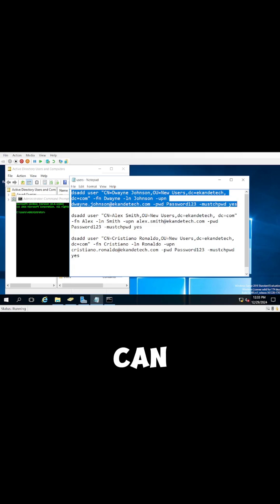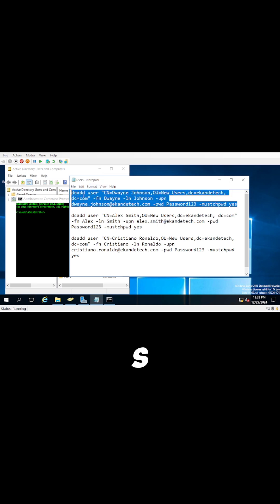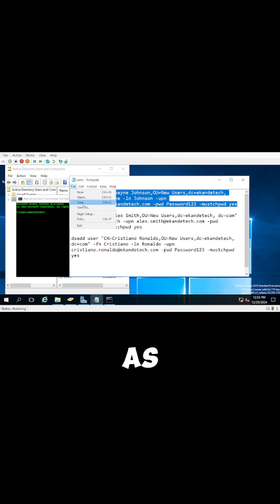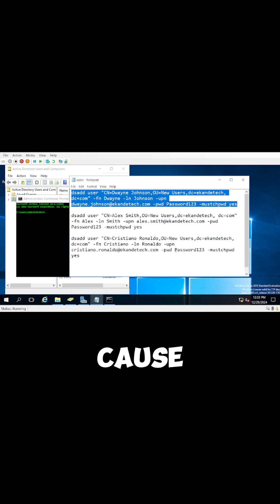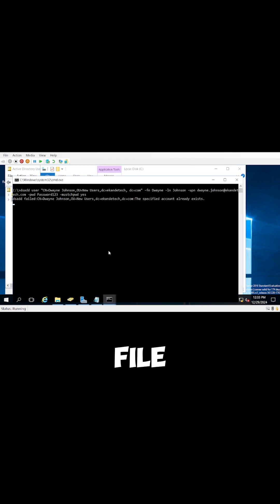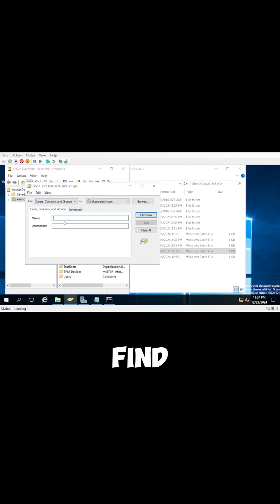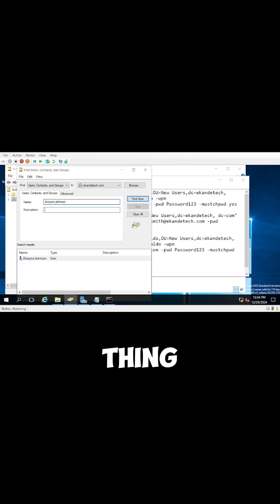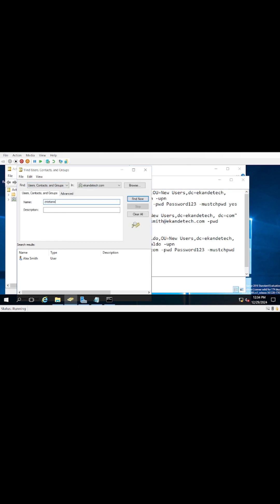How To Create User Accounts with Active Directory - Using Batch Scripting!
In this video, we explore how to create a new user account in Active Directory using the Active Directory Users and Computers tool. Step by step, we guide you through completing essential fields like the first name, last name, user logon name, and password. We also discuss additional configuration options, such as requiring users to change their password at the next logon or disabling the account. To wrap up, we demonstrate how to efficiently modify attributes in bulk for multiple user accounts.